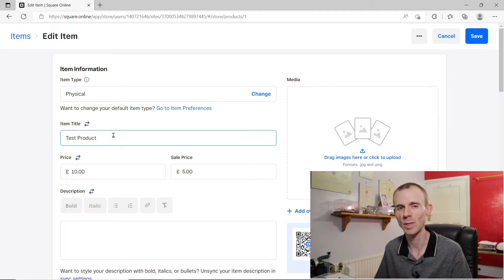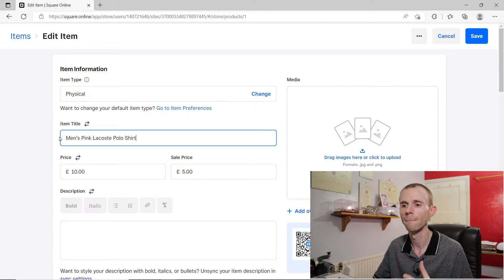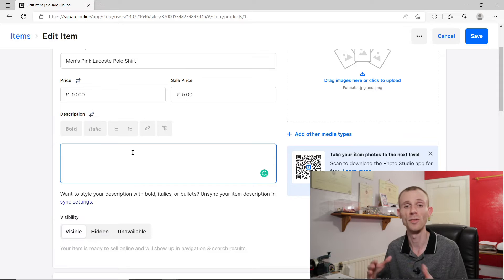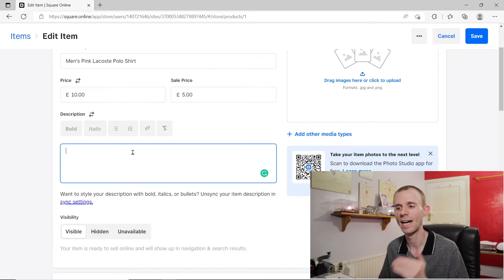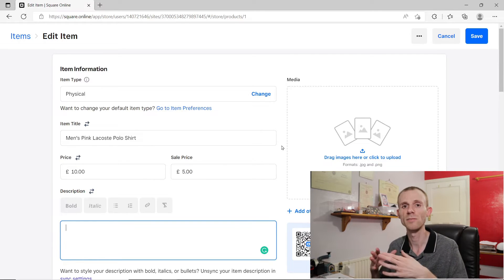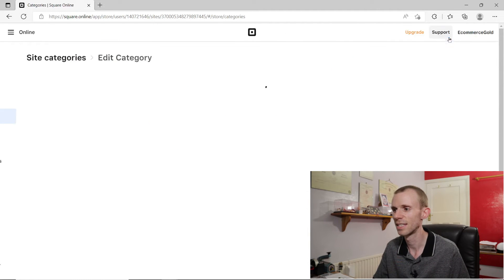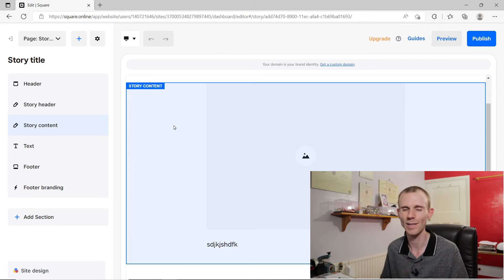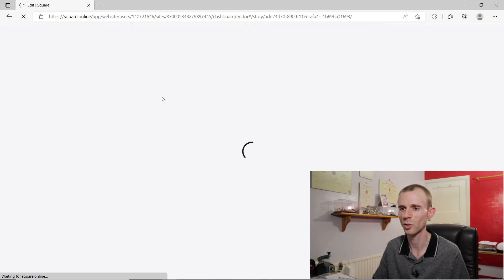Square Online SEO Guide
Want to learn how to SEO your Square Online Store?

This video is for you then as I go through the steps to start SEOing your online store but there is so much more to SEO than what you do on your store, which is why I have left a couple of guides below, which should be helpful:

One thing I would advise is that you continue you learn about SEO as it is an ever-evolving marketing tactic.

If you found this video helpful in any way, a like would be awesome and if you would like to support the channel, you can do so using the Thank You button or buying me a coffee using this

Want to discuss ecommerce? Then head over to our Facebook community group